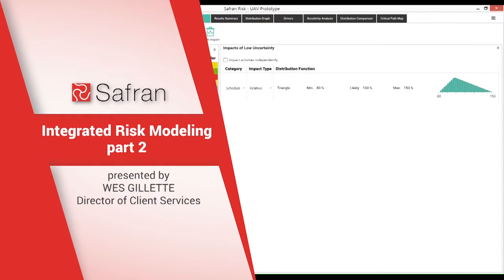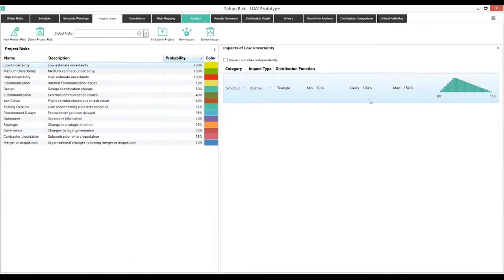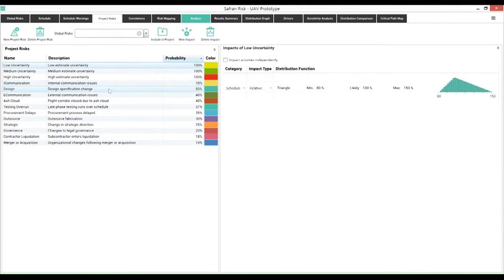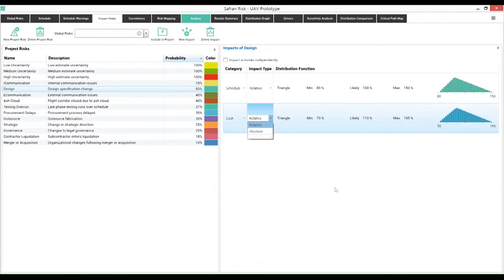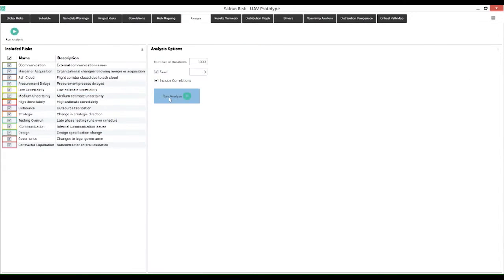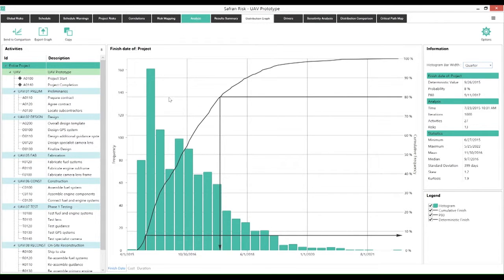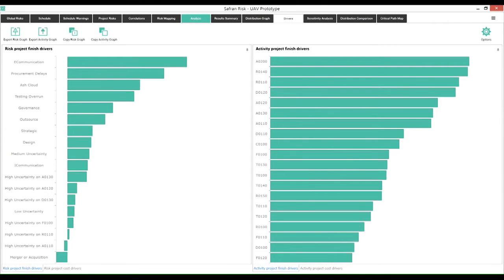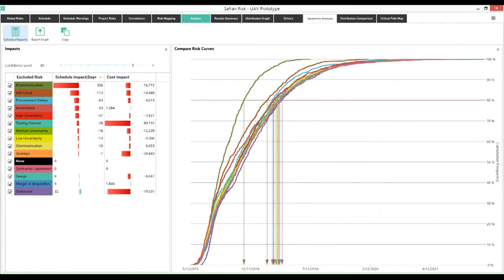Integrated Risk Modeling Wes Vignette part 2 01 1